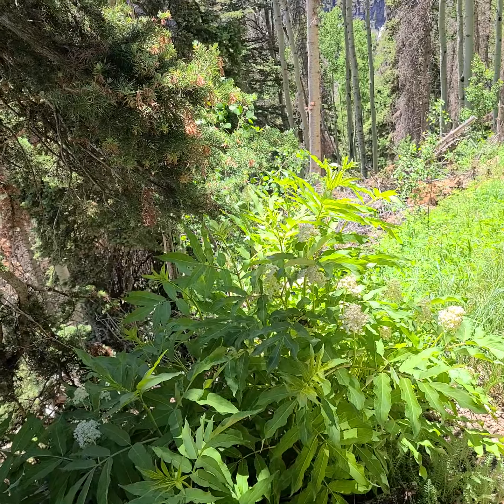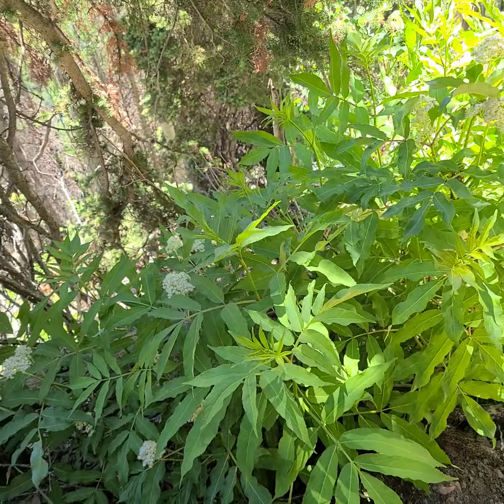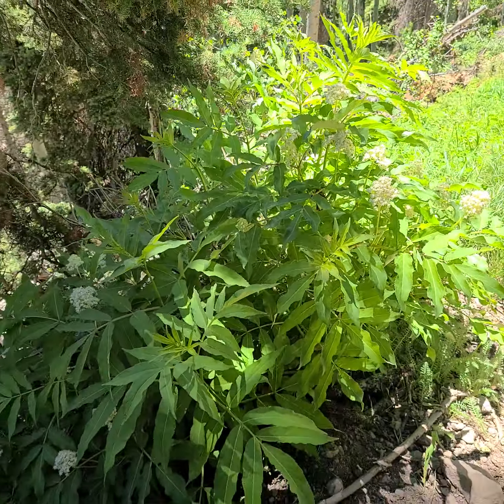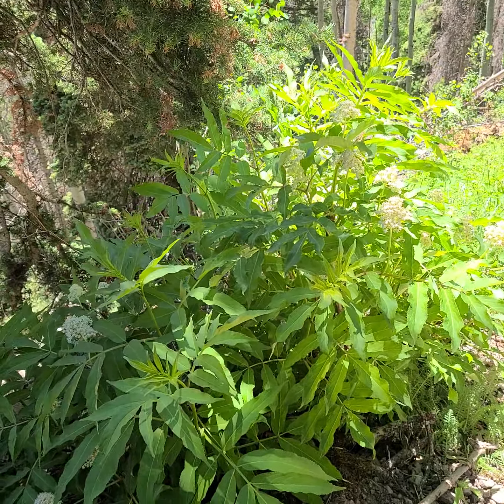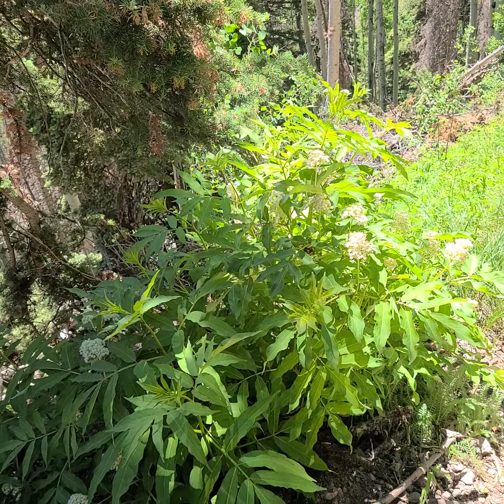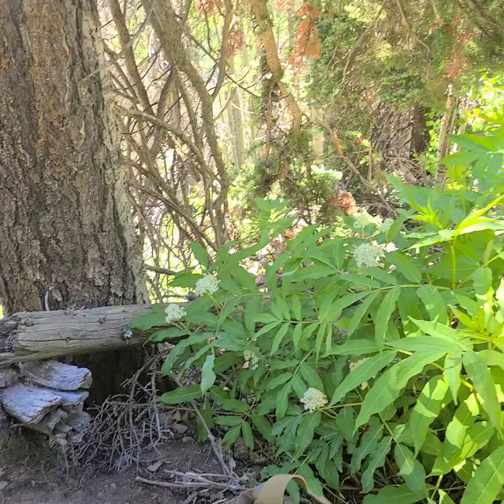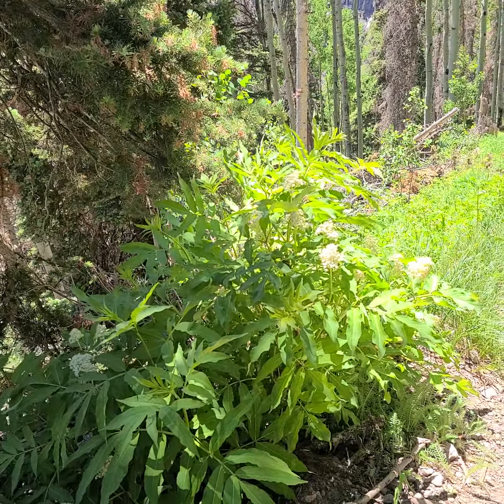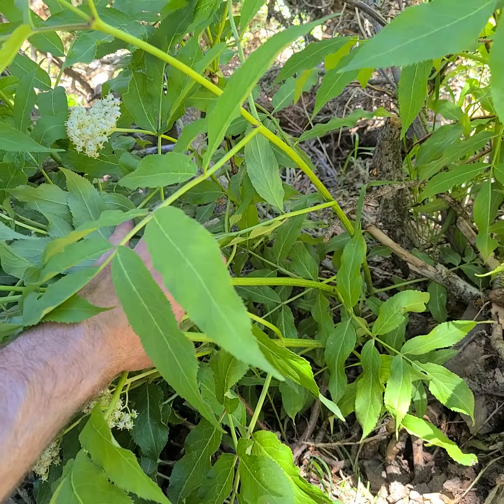Red Elderberry, Sabucus microbotrys, Weehawken trail, Ouray, Colorado.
Also known as Sambucus racemosa  var. microbotrys, all parts are poisonous.